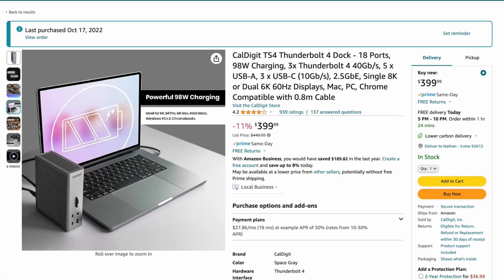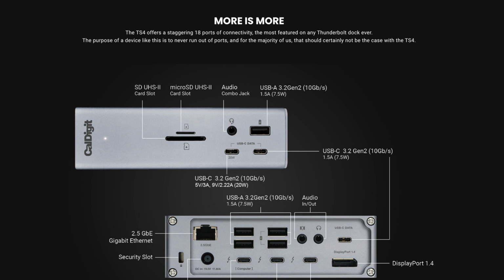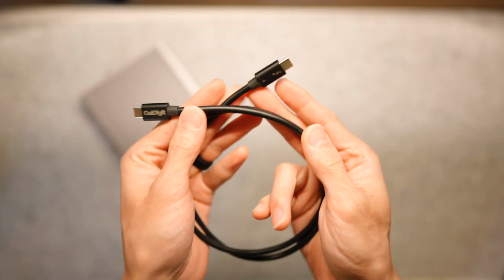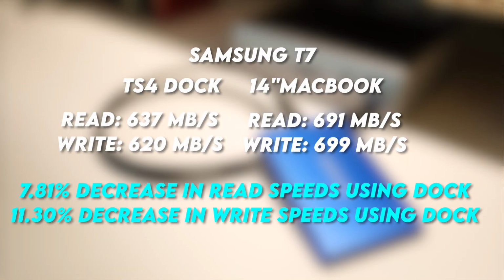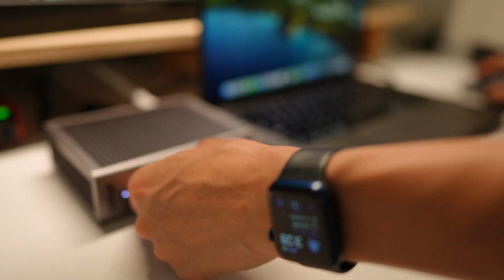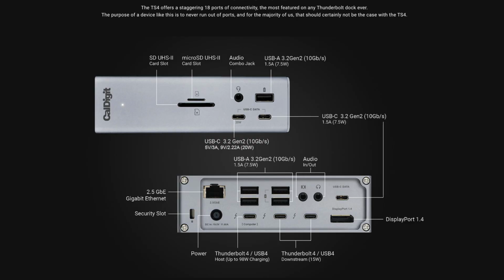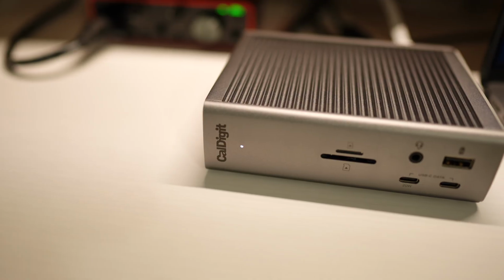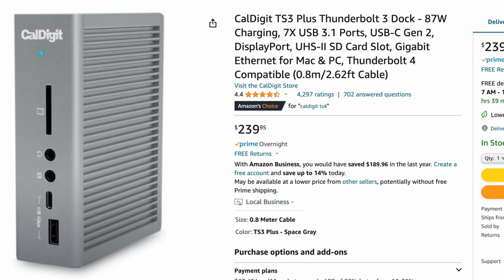Transform Your MacBook Experience With The CalDigit TS4 Ultimate Docking Station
In this video I'll be taking a look at the ultimate MacBook Docking Station which is the CalDigit TS4. We'll be going over the features and quality of life improvements a MacBook Docking Station can do for your desk setup, productivity and workflow.

➤CalDigit TS4

My Filming Gear:
➤Sony A7 IV
➤VideoMic Go II
➤SD Card
➤NPFZ100 Battery
➤ Tripod Head
➤ SmallRig Mount
➤Overhead Mount
➤Shure MV7
➤Audio Interface
➤Rode PSA1
➤ XLR Cables

My Productivity Setup:
➤14” MacBook Pro
➤CalDigit TS4
➤Logitech MX Master 3S